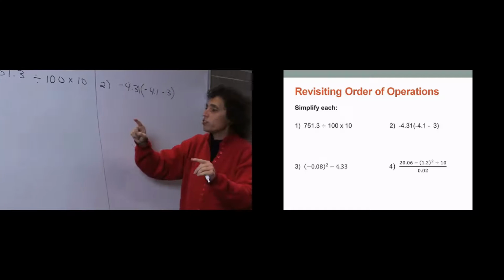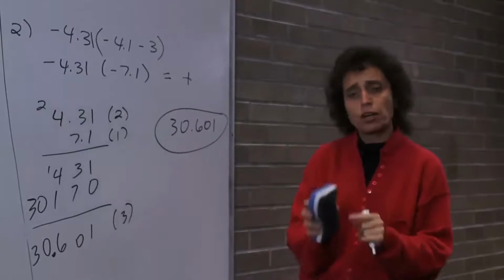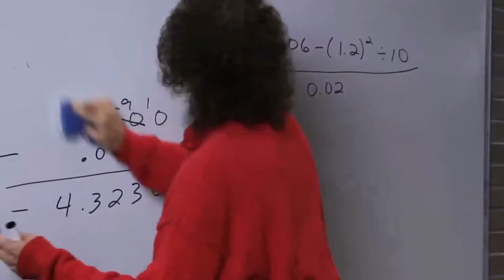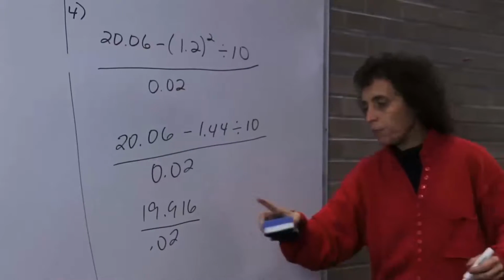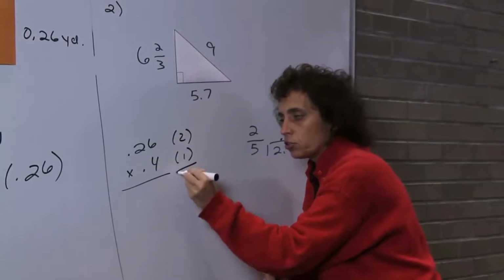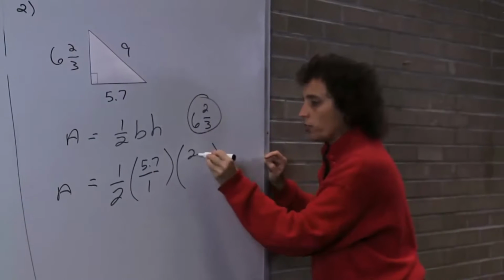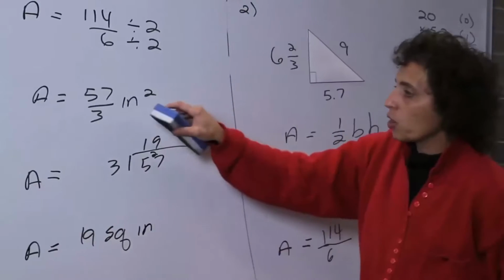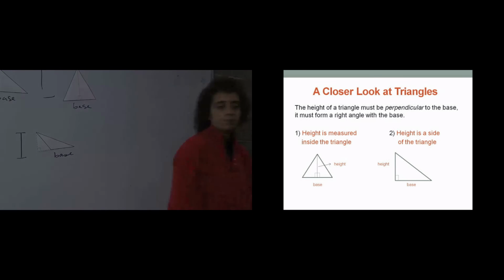Applications of Fractions and Decimals